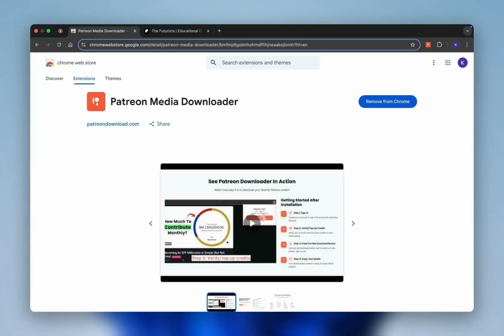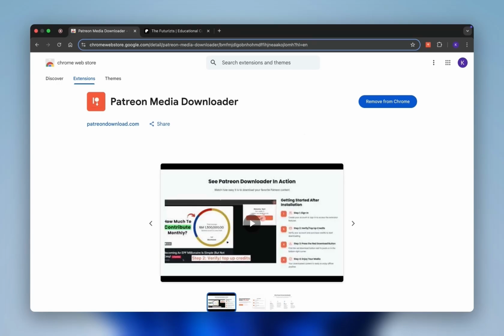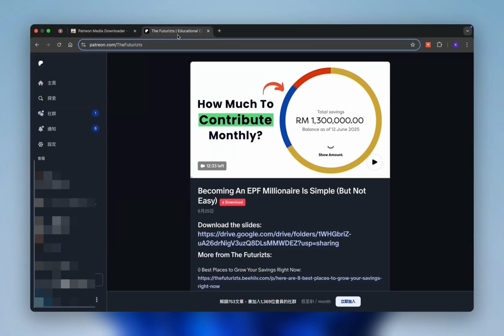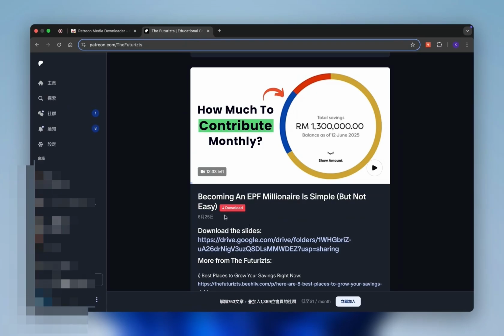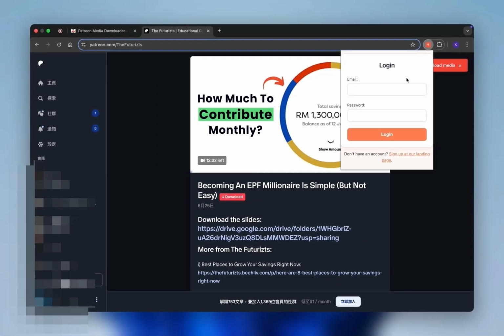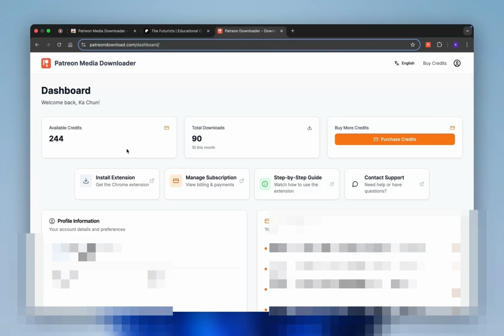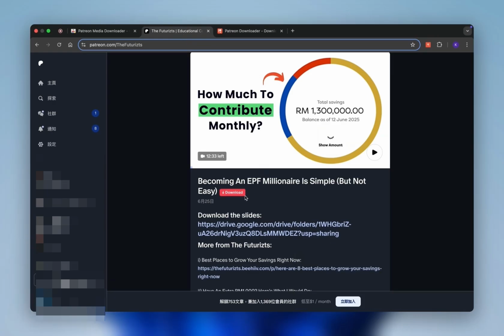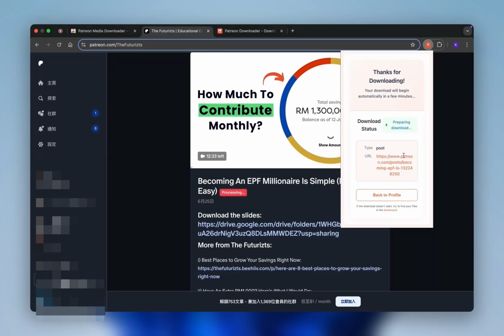How to Download Patreon Videos in ONE CLICK: Easy, No Tech Skills! 😎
Want to download Patreon videos and audio with just one click? In this quick tutorial, I’m showing you how to use the Patreon Media Download Chrome extension—a super easy tool that needs zero tech knowledge! Follow along as I guide you through installing the extension, signing up, grabbing credits, and downloading your favorite Patreon content in a snap. ☕ Grab a coffee, and let’s do this!